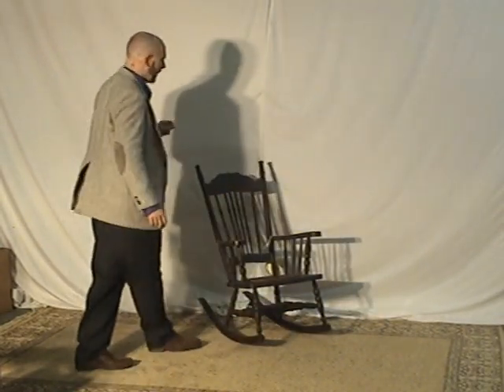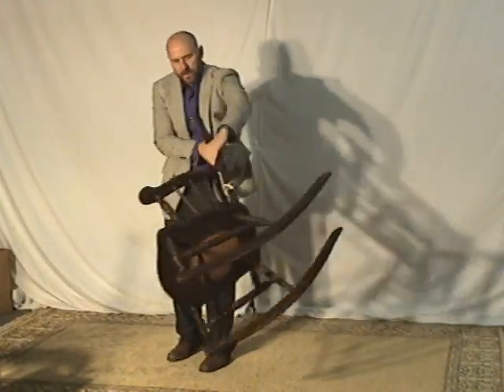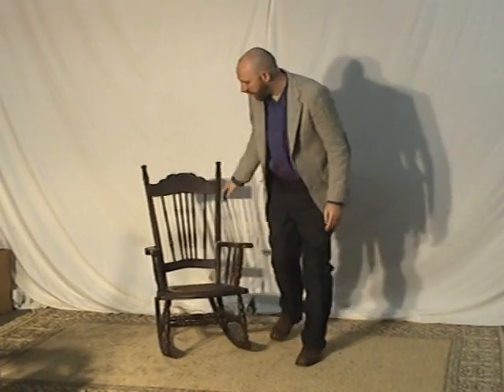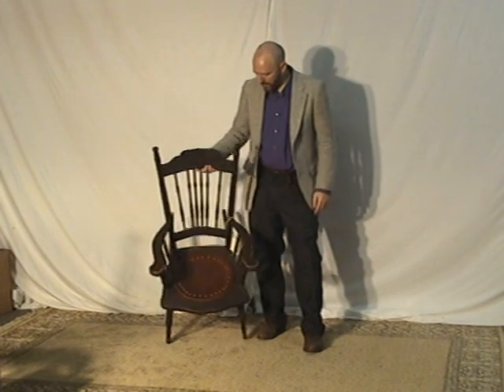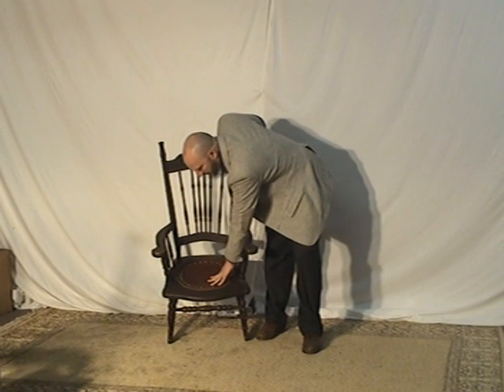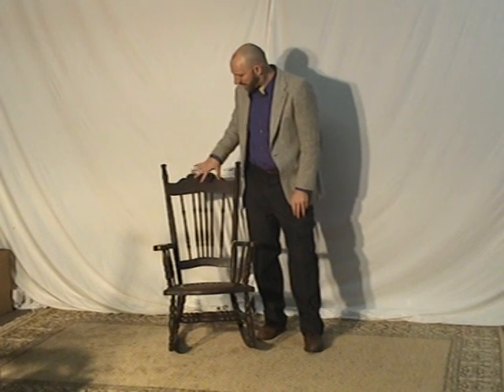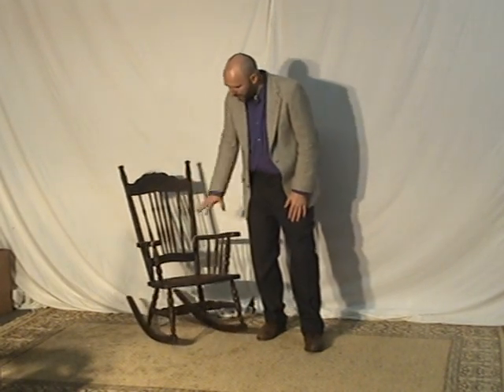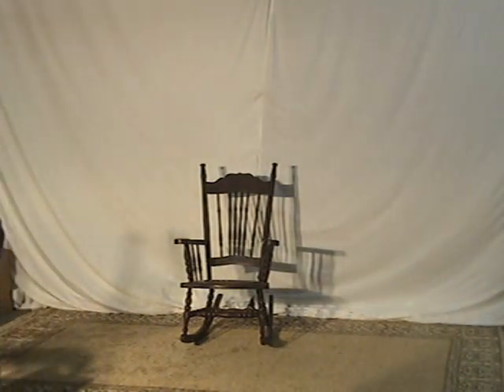Walnut Antique Rocker with Leather Seat